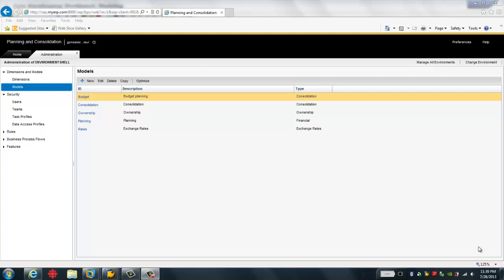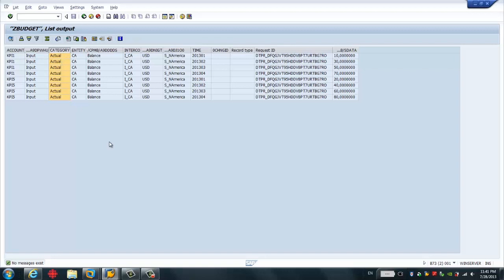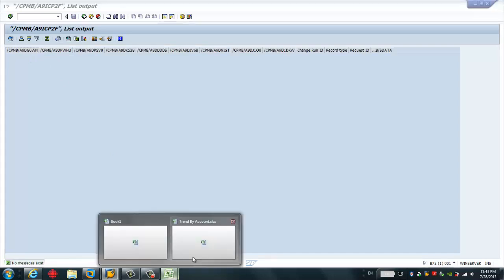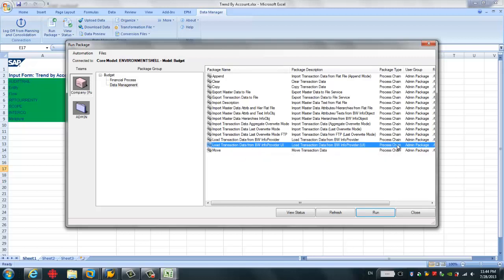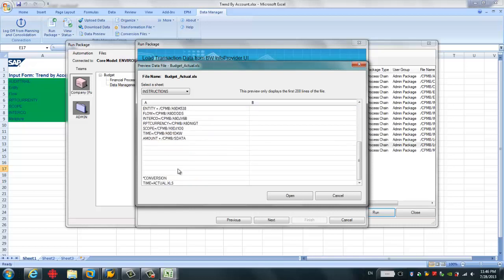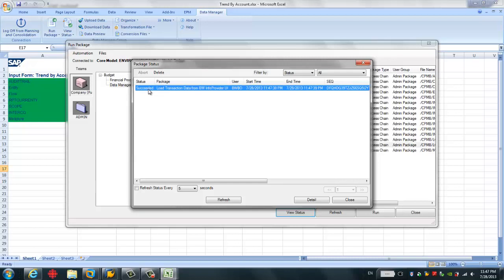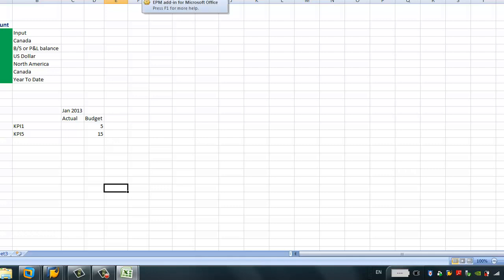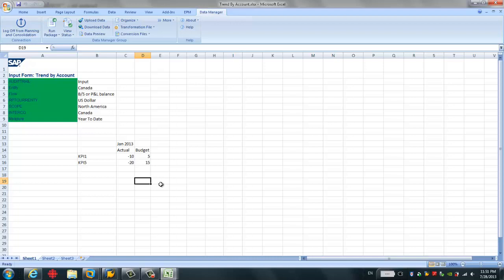How to load actual data from SAP BW 7.31 to BPC 10 for NW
How to load actual data from SAP BW to BPC by data manager